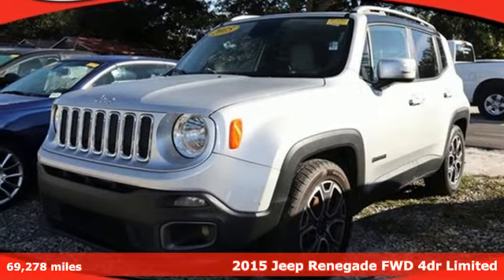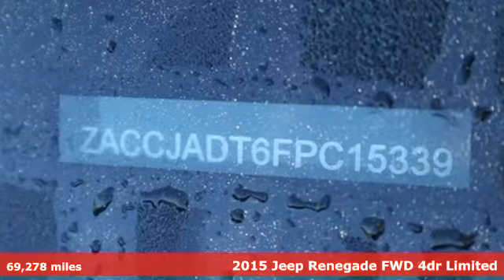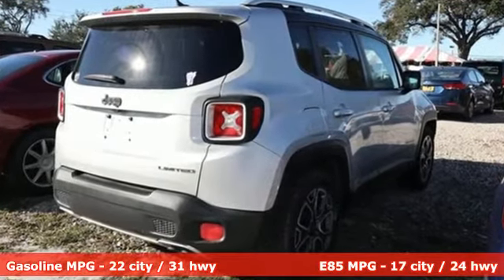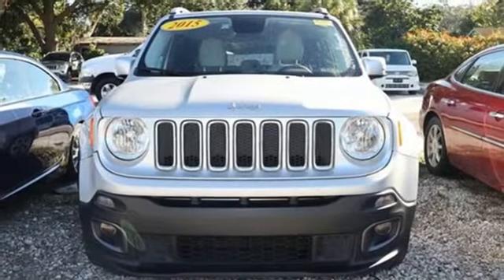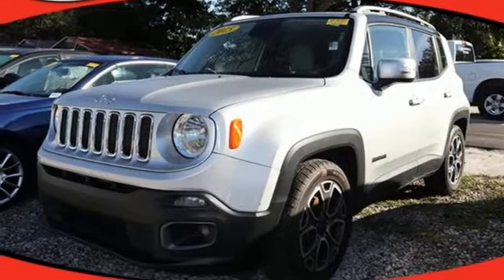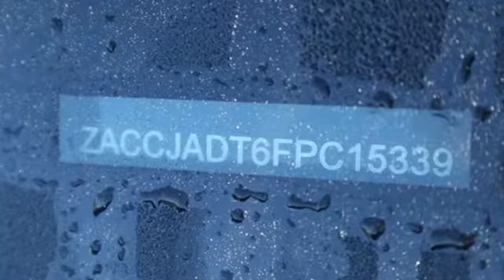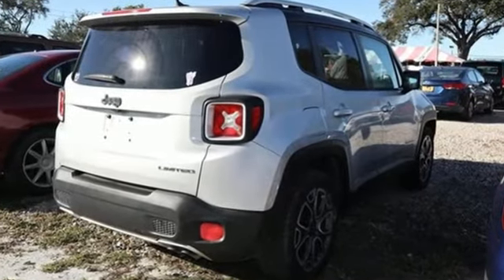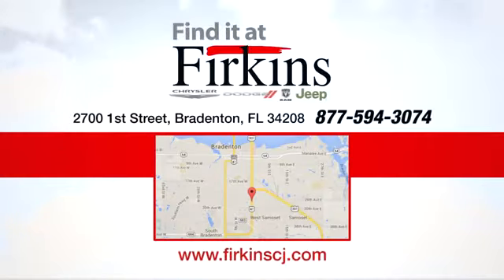Used 2015 Jeep Renegade Brandenton FL Sarasota, FL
Year: 2015
Make: Jeep
Model: Renegade
Trim: Limited
Engine: 2.4L I4 MultiAir
Transmission: 9-Speed 948TE Automatic
Color: Silver
Mileage: 69278
Stock #: D20082B
VIN: ZACCJADT6FPC15339
CARFAX One-Owner. Clean CARFAX. Certified. Silver 2015 Jeep Renegade Limited FWD 9-Speed 948TE Automatic 2.4L I4 MultiAir FCA US Certified Pre-Owned Certified, **PRICED TO SELL QUICKLY!**, **LOCAL TRADE**, **CLEAN CARFAX**, **ONE OWNER**, **FACTORY CERTIFIED 100,000 MILE WARRANTY!!**, 18" x 7.0" Aluminum Wheels, 3.734 Axle Ratio, ParkView Rear Back-Up Camera, Passive Entry/Keyless Go, Quick Order Package 27G, Remote Start System.brbrMUST call to receive this special internet pricing!! Call for your VIP appointment today!!! Recent Arrival! 22/31 City/Highway MPGbrbrFCA US Certified Pre-Owned Details:brbr * Vehicle Historybr * Roadside Assistancebr * Warranty Deductible: $100br * Powertrain Limited Warranty: 84 Month/100,000 Mile (whichever comes first) from original in-service datebr * Transferable Warrantybr * 125 Point Inspectionbr * Includes First Day Rental, Car Rental Allowance, and Trip Interruption Benefitsbr * Limited Warranty: 3 Month/3,000 Mile (whichever comes first) after new car warranty expires or from certified purchase datebrbrAwards:br * 2015 KBB.com 10 Best All-Wheel-Drive Vehicles Under $25,000 * 2015 KBB.com 10 Best SUVs Under $25,000 * 2015 KBB.com Our 10 Favorite New-for-2015 Cars * 2015 KBB.com 10 Tech-Savviest Cars Under $20,000 * 2015 KBB.com 10 Most Fun SUVsbrPlease be informed our Internet Price is True Pricing. Don't be fooled by other dealers that add Certification or Reconditioning fees or raise their prices if you don't trade or finance with them. Price does not include dealer fee of $787.00.brbrReviews:br * Lots of character; agile handling; plenty of easy-to-use technology features; best-in-class off-road capability for Trailhawk model. Source: Edmundsbr * Prepare to tackle nature with the all new Jeep Renegade. A stiff body structure, a responsive steering system and an integrated KONI frequency selective damping front and rear strut system all add up to premium performance. The Renegade combines iconic Jeep styling with a smaller city friendly package. The available My Sky open-air, dual-panel roof features panels that can simply be retracted or removed completely for true open-air driving. Wheel options range from 16 to 18 inch. Renegade offers a host of over 70 active and passive safety and security features as well. The Renegade is available with two 4x4 systems: Jeep Active Drive on Sport, Latitude and Limited models and Jeep Active Drive Low on Trailhawk models. Both systems feature a rear axle disconnect system that seamlessly switches between two and four-wheel drive. The system increases efficiency when 4x4 isna€TMt needed and enhances traction when it is. Every Renegade 4x4 is equipped with available Selec-Terrain traction control. The system allows the driver to tune traction settings for conditions such as snow, sand, mud and exclusive to the Trailhawk model an additional rock setting. The Renegade gives you a choice of two powerful, fuel efficient engines including a 160hp 1.4L MultiAir Turbo Engine with 6-speed manual transmission standard to the Sport and Latitude models or a 180hp 2.4L Tigershark Engine with a 9-speed automatic transmission standard on Limited and Trailhawk models. Inside you will be greeted by such features as the Uconnect systems that come with options such as bluetooth, back up camera, and GPS. Other available features include USB/Aux input, heated seats and steering wheel, and an available nine speaker 506-watt audio system. Source: The Manufacturer Summary

Address:
2700 1st Street